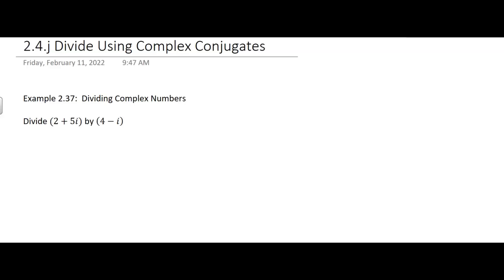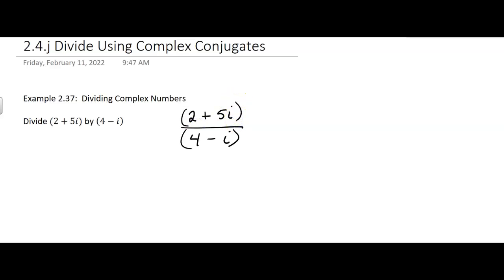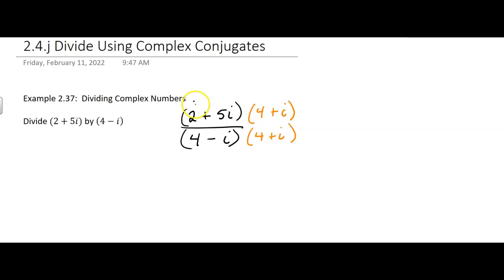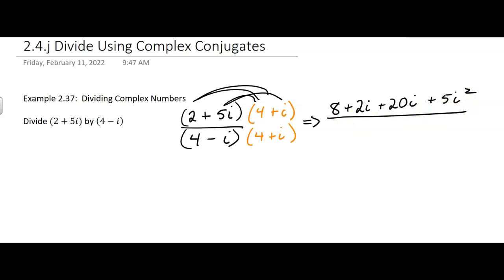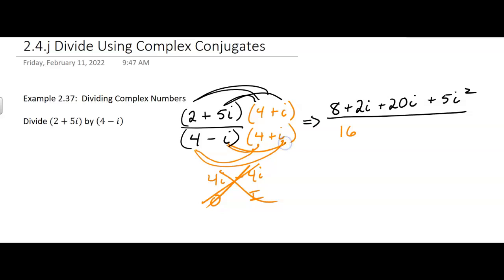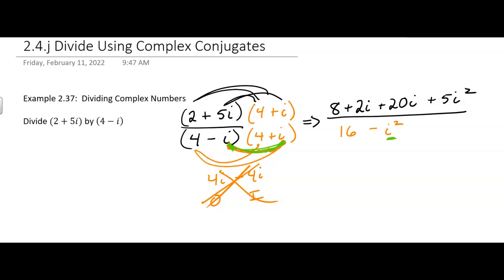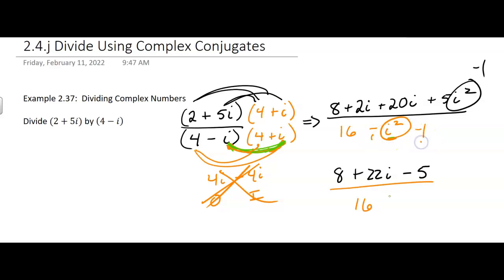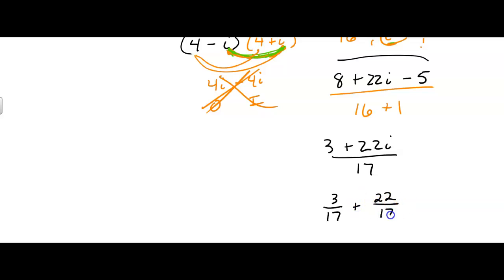2.4.j Divide Using Complex Conjugates